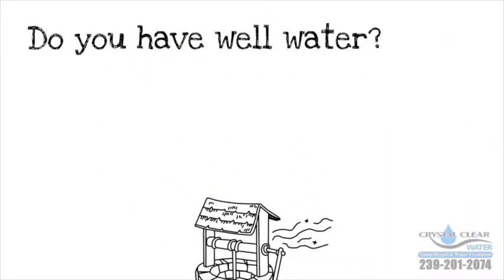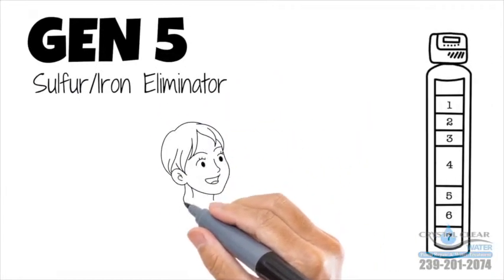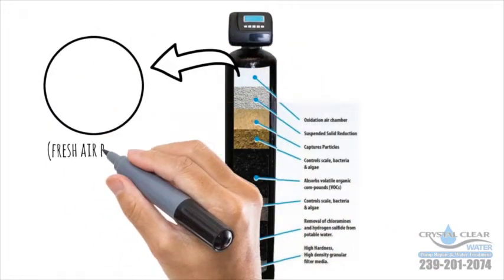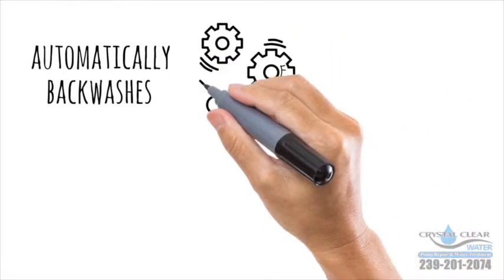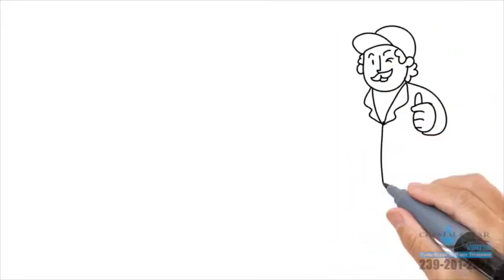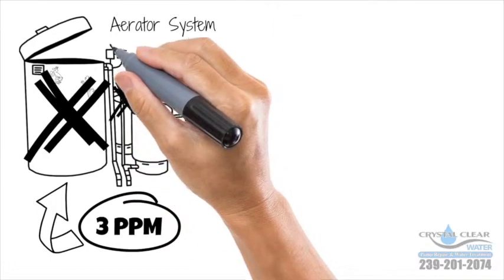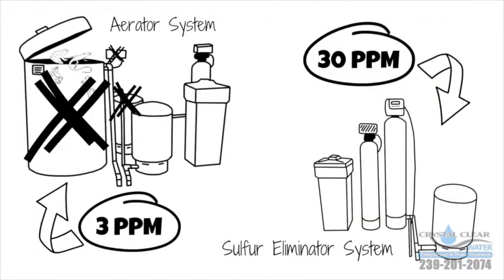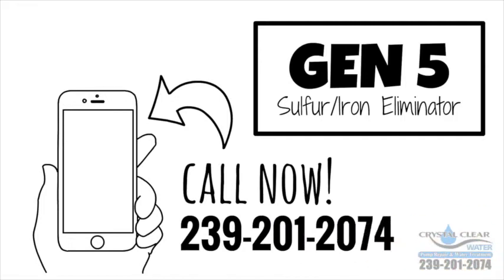Do you have smelly well water in Florida?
This new system can fix your Florida water.  Watch how this new system can remove up to 30ppm sulphur/iron.  Residential and Commercial systems available.